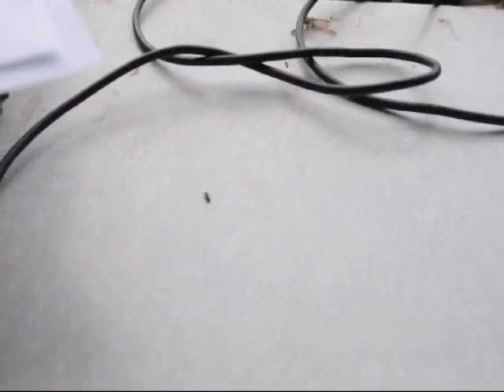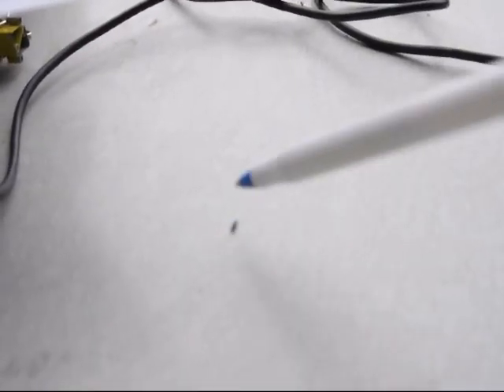The Bug That Plays Possum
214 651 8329 The Bug That Plays Possum Belostomatidae - Wikipedia, the free encyclopedia
Belostomatidae is a family of insects in the order Hemiptera, known as giant water ... they have been known to "play dead" and emit a fluid from their anus. ...
Apparent death - Wikipedia, the free encyclopedia
Apparent death, colloquially known as playing dead or playing possum, ...
Show more results from wikipedia.orgPlaying Dead -- Insects That Defend Themselves by Playing Dead
- CachedYou +1'd this publicly. Undo
Insects use many defensive strategies to protect themselves from predators, from chemical sprays to bites or stings. Some insects take a more passive ...
Someone please help, black thin insect, pinchers, plays dead ...
answers.yahoo.com › ... › Science & Mathematics › Other - Science - CachedSimilar
You +1'd this publicly. Undo
3 answers - Jan 9, 2008
Top answer: Yes, don't spray Raid into your ears! You might be able to identify it on one of these sites